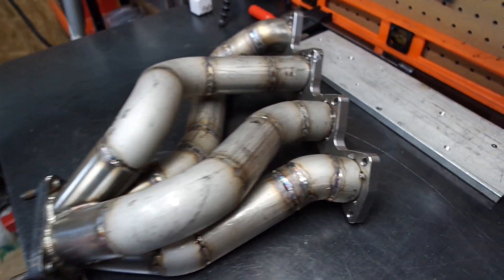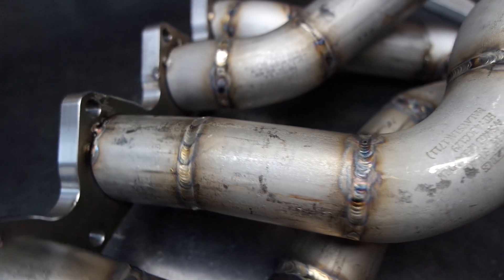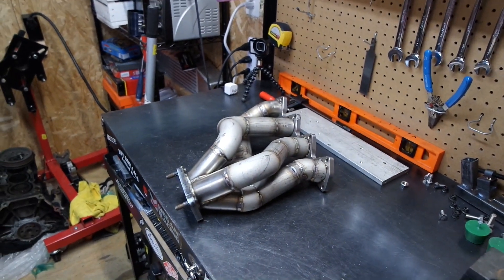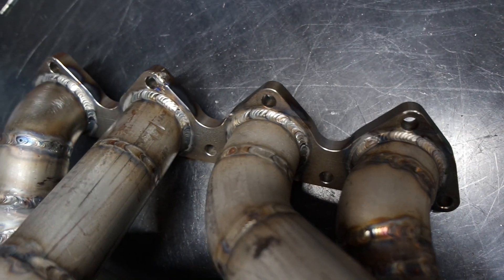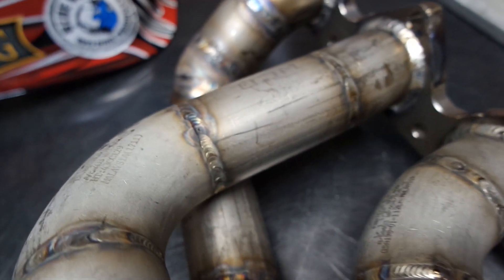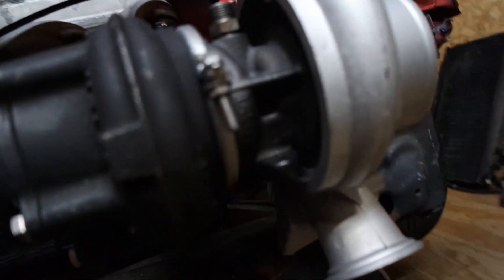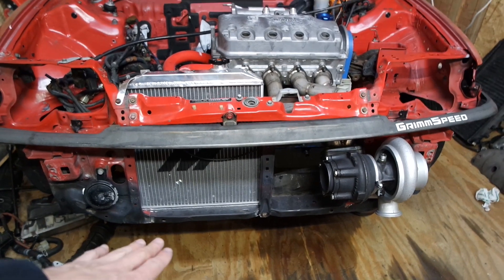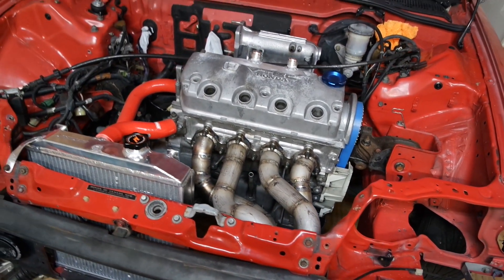Turbo Manifold is Finished!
Part 3 of my first turbo manifold build